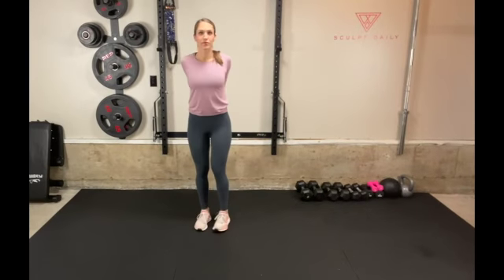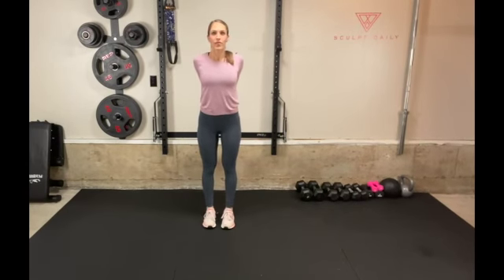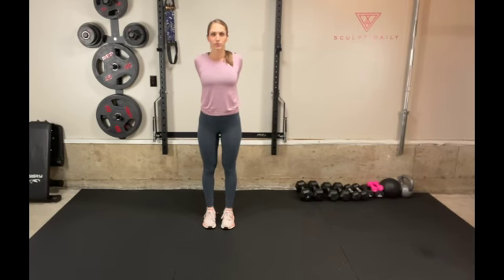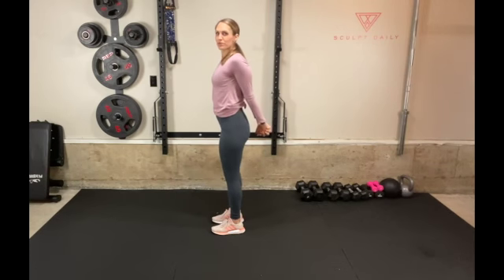Chest Opener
How to perform a chest opener